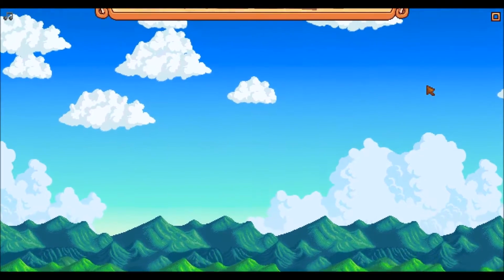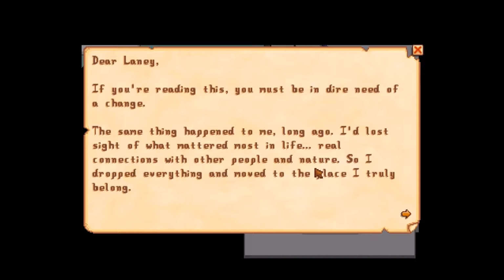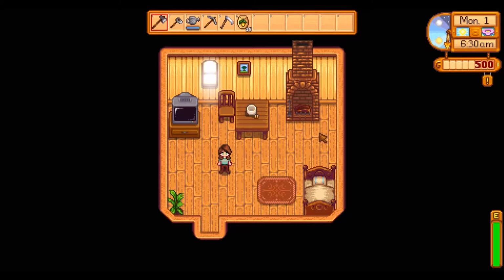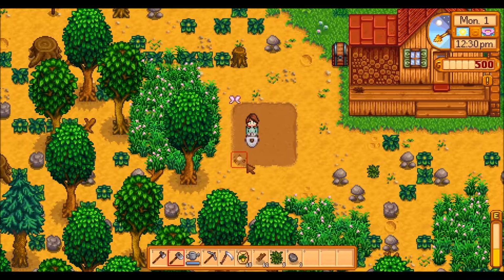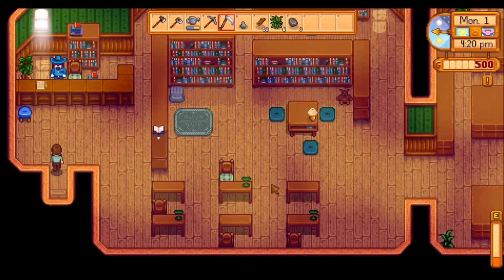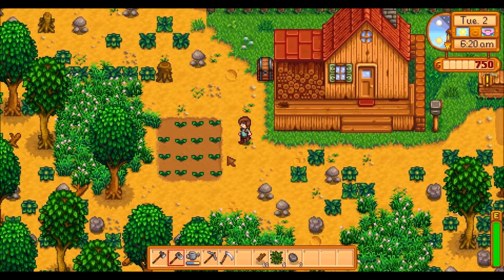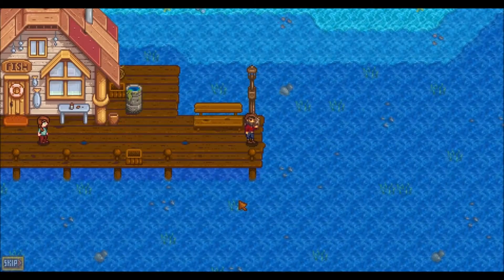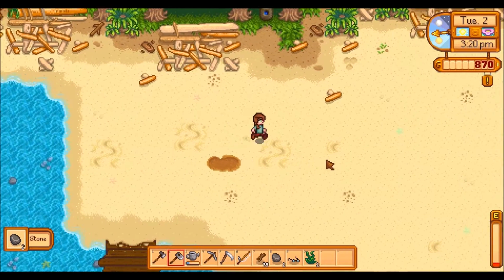Stardew Valley | Part 1 - Dogwood Tree Farm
The beginnings of Dogwood Tree Farm - come join the fun!

Recording Software: FRAPS
Streaming: OBS
Video Editing: Windows Movie Maker
Thumbnails: Photoshop CC

Computer Specs:
CPU: Intel i7-6700K Unlocked 4.0 GHz
Motherboard: Gigabyte G1 Gaming Z170X - Gaming 7
GPU: MSI NVidia GeForce GTX 970 Gaming 4GB
Memory: G.Skill Ripjaws 16GB DDR4 3000
SSD: Samsung 850 EVO 500 GB M.2
SSHD: 2 x 2TB
PSU: EVGA 1000W Modular
Tower: Cooler Master Storm Scout 2 Advanced Mid Tower